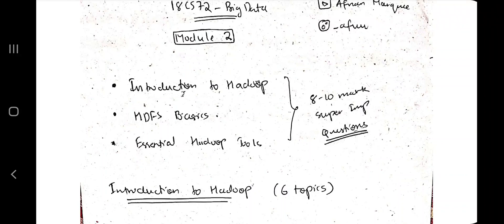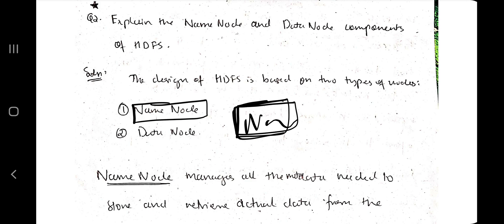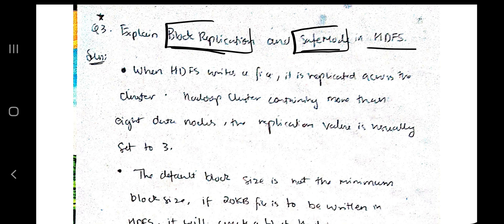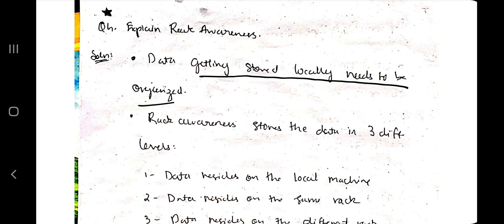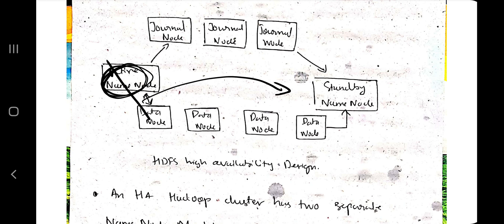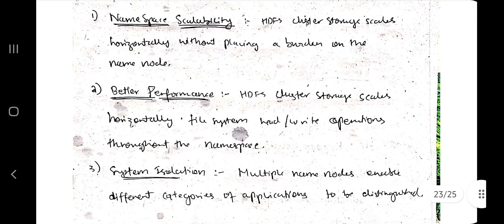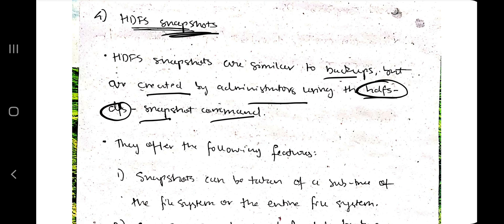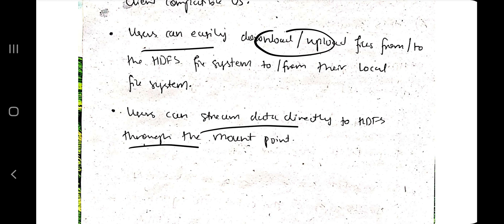Big Data Analytics 18CS72 MODULE 2 VTU 7th SEM CSE/ISE - Part 2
Never Miss the Most Expected Questions from Big Data Analytics . In this video, learn Trends and Patterns seen in the Previous Year VTU exam papers. Selected PYQs 🎯 With Best Shortcuts | Big Data Analytics | Most Expected Questions with Solutions PDF | Afnan Marquee

⌛ Time Stamps

0:00 Give a brief intro about HDFS.
1:19 Explain the NameNode and DataNode components of HDFS. 🔥🔥🔥 SUPER IMP
3:14 Explain Block Replication and Safe Mode in HDFS. 🔥🔥🔥 SUPER IMP
4:42 Explain Rack Awareness 🔥🔥🔥 SUPER IMP
5:15 Explain the following: 🔥🔥🔥 SUPER IMP